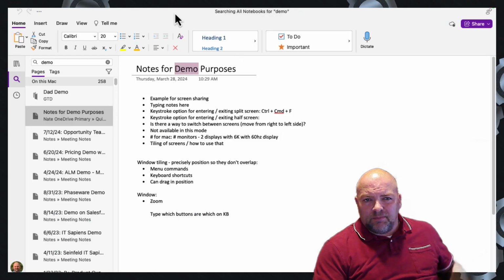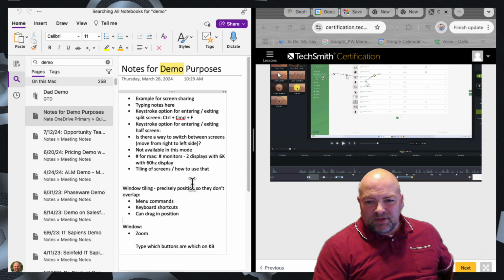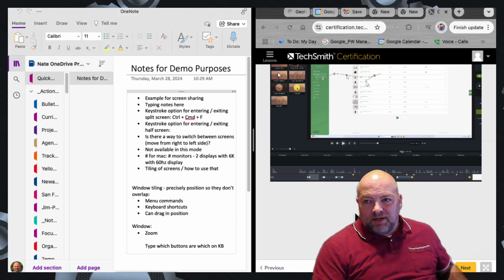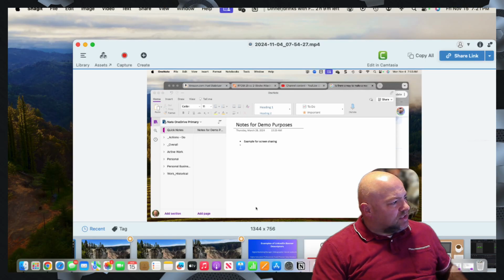Can't Scroll Horizontally? Quick Fix - How Did I Not Know This?!? Snag-It Library Question...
In this video, I show something I can't believe I didn't realize until today (I know - that is crazy right?!?)...  I was so surprised, I went ahead and recorded a video and started checking with friends, family, etc. to see if I was just the one who wasn't aware of this.  I was glad to find that others also weren't aware of this little surprise (but I am sure many others are very aware of it).  Simply clicking Shift on keyboard, and using your mouse to scroll will change the direction of the scroll from a vertical scroll to a horizontal scroll.

Why was this an issue?  So, I have noticed this issue as an annoyance for years, but the most problematic place was using a program called SnagIt (by Techsmith - which is 1000% amazing by the way).  The little library of screencaptures at the bottom shows a limited number of screen captures and I often want to be able to view many more.  But, there is no easy scroll over to get there most of the time.  So, I was today years old when I realized I could simply hold Shift + the scroll wheel to access many more of those photos (not the whole library, but still more than my screen was displaying).

Hope this video helps you out - would love to hear if this is news to you or if you are much more knowledgeable than me and have known this for years.  If that is the case, please share any other cool pointers or tech tips you think me and other viewers might appreciate since you clearly have an IQ / educational superiority on the rest of us mere mortals - haha!

Interested in watching the video on how to view a screen in split-screen mode or keyboard shortcuts to maximize / minimize your Mac screen?

For those wondering how to do a split / half screen on a Windows PC, you can use the Windows button plus a right or left arrow to assign which side of the screen to snap the current window to, then select the other pane to fill in the opposite side.  Hope that helps!

I do offer consulting and mentoring services, so if you are interested in connecting, please let me know.

This video was recorded with Camtasia, and in this video, I reference TechSmith's amazing product SnagIt as well.  If you are interested in purchasing SnagIt (or Camtasia), shop

If you enjoyed this content and my video personality, feel free to check out my how-to / handy channel: @DIYNate

I plan to put out a good deal of content in the future around the tools and technology I use in my everyday life.  I consider this channel a way to help bridge the gap between people who are just looking to pick up some ideas and best practices or may be less-tech savvy (no judgment!) and my 'fairly average' to 'a bit advanced' level of tech knowledge.  My skills / knowledge come from spending years working in a corporate environment around some sharp people, picking things up online, from networking, and just keeping my eyes and ears open.  I am by no means an expert and certainly appreciate learning more and hearing suggestions and recommendations.

Thanks for checking out the channel - DIY-Tek - as this gets off the ground.

Nate